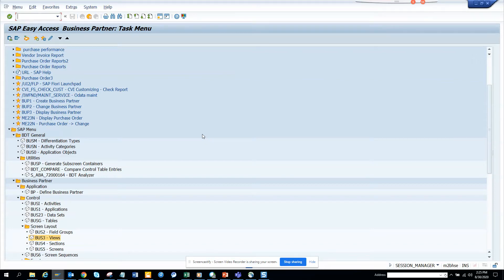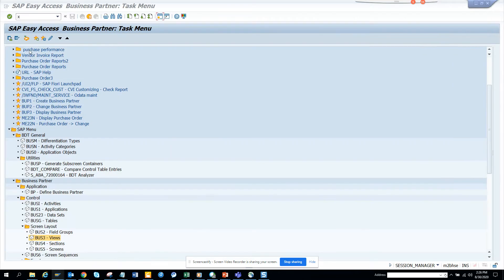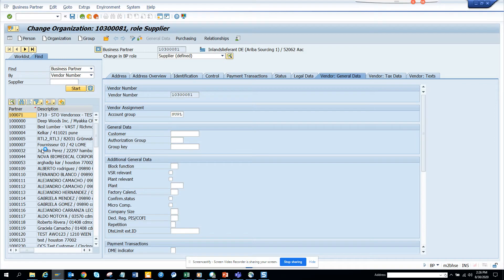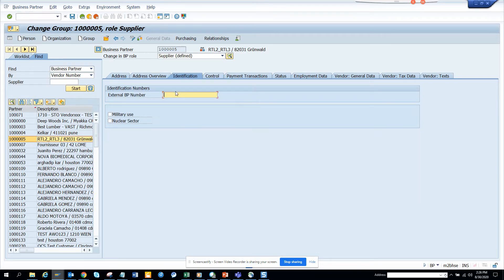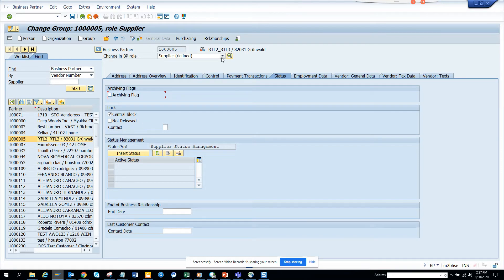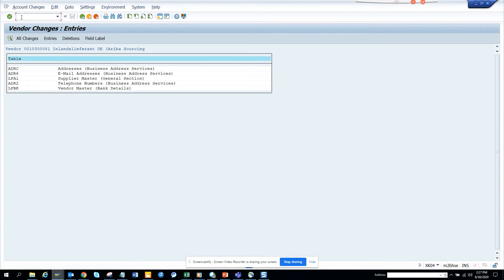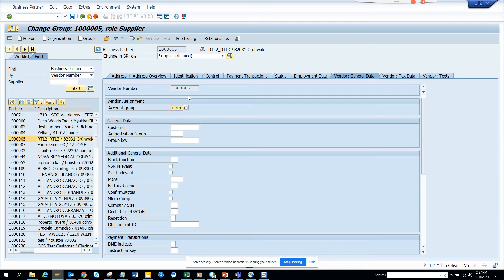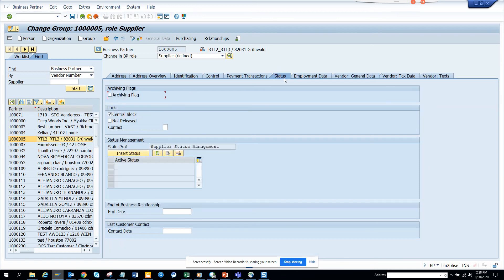SAP FICO: In SAP S/4HANA XK06 and XK07 is obsolete so use BP Transaction Code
In SAP S/4HANA XK06 and XK07 is obsolete so use BP Transaction Code